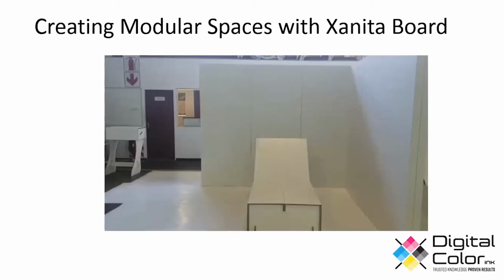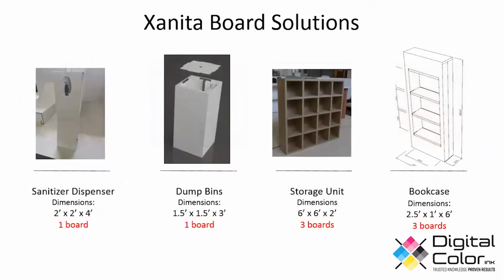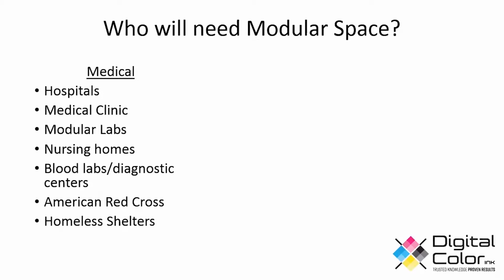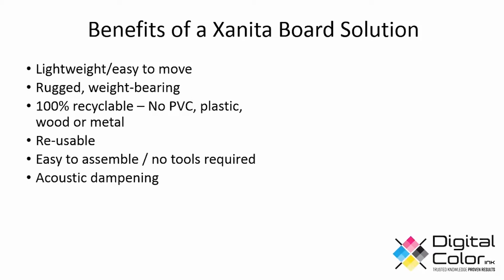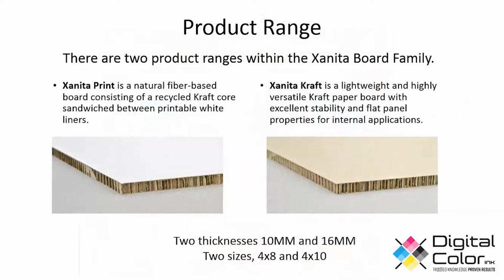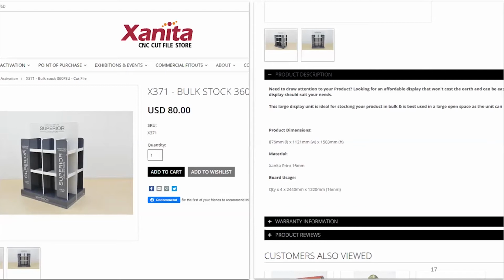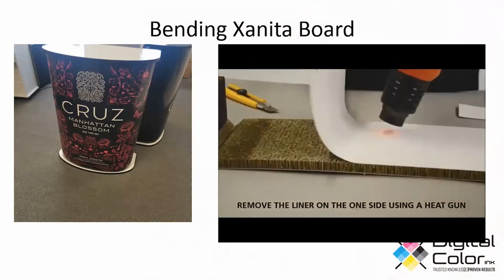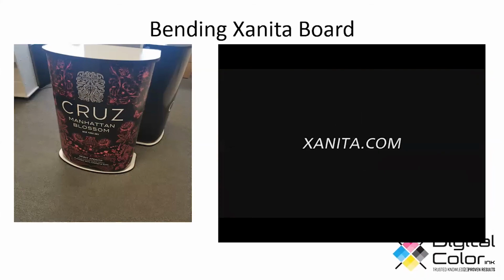Creating Modular Medical Spaces and More with Xanita Board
Learn about the varied uses of the extremely versatile and eco-friendly Xanita board for shopfitting, partitions, tables, work stations, retail signage and more. We'll see how it not only shines in the retail setting, but also in hospitals, restaurants, manufacturing stations, government agencies and many other settings.

ABOUT DIGITAL COLOR INK
Digital Color Ink is one of the Mid-Atlantic region's leading providers of wide-format digital media and equipment. Working with top vendors like Mactac®, Drytac®, Onyx, Mutoh, Top Value Fabrics and more, we strive to provide the high quality products and technical support to our customers.